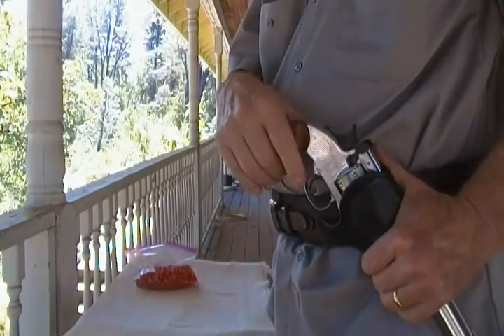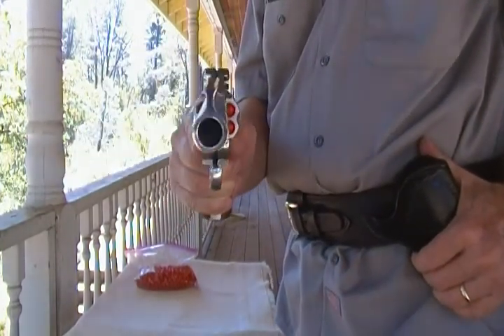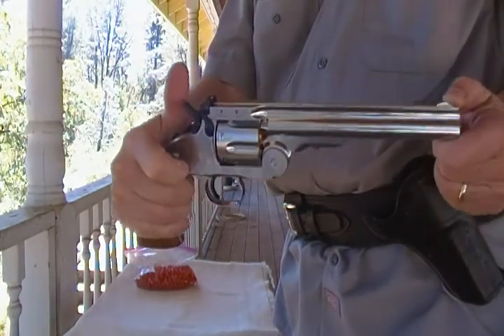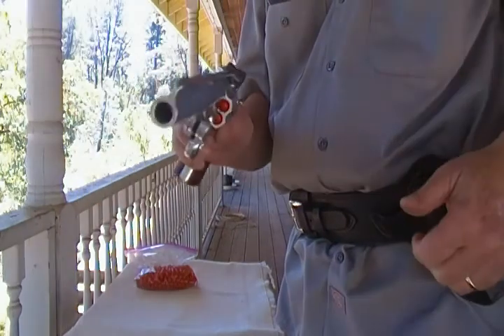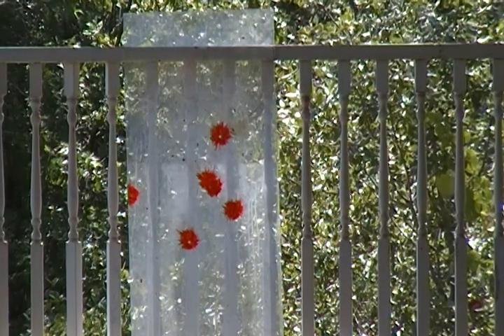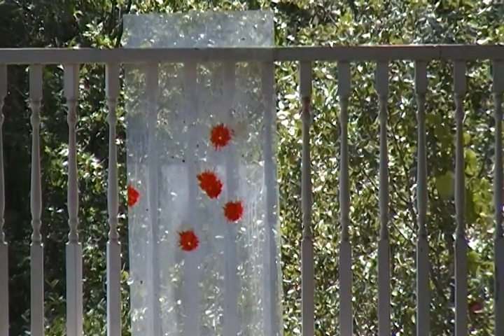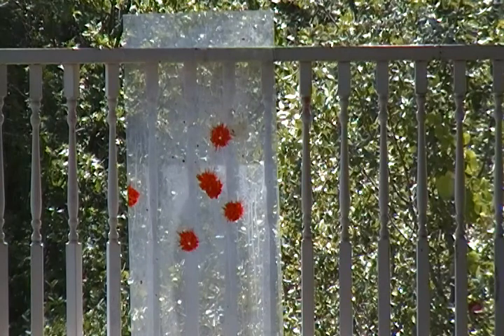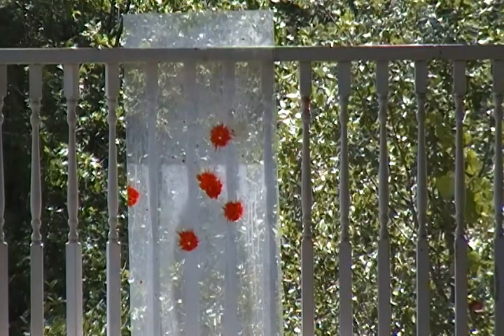Schofield 20yards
Schofield 43 caliber paintball, real brass shells.  test 20 yards 17"wide target